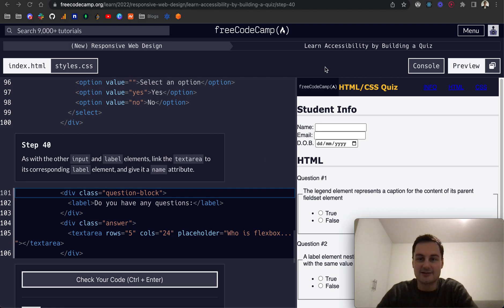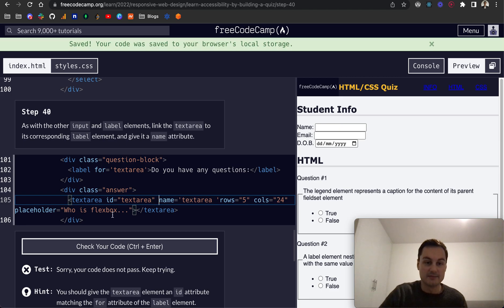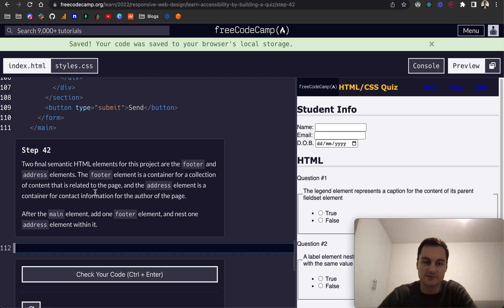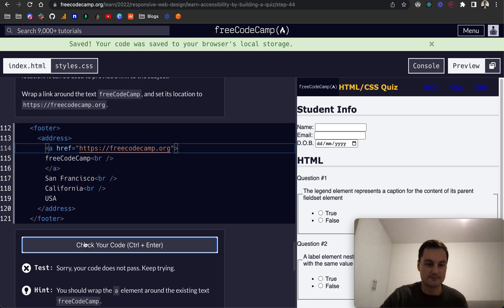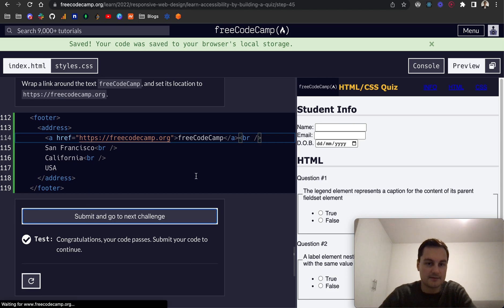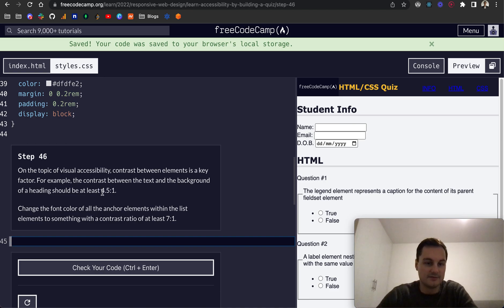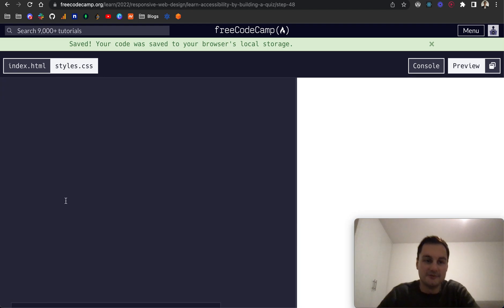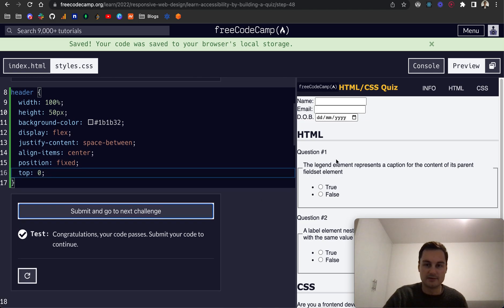freeCodeCamp - Learn Accessibility by Building a Quiz (40-49)